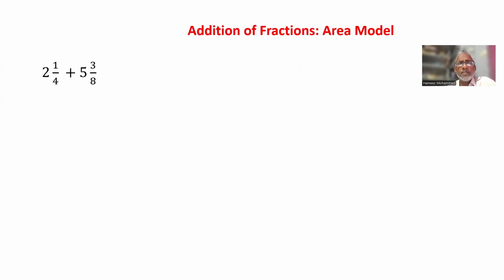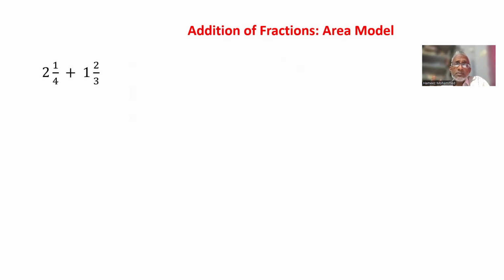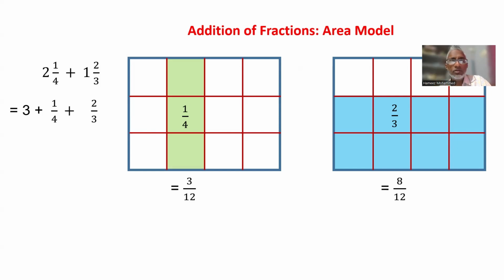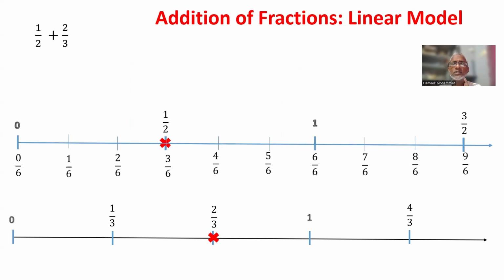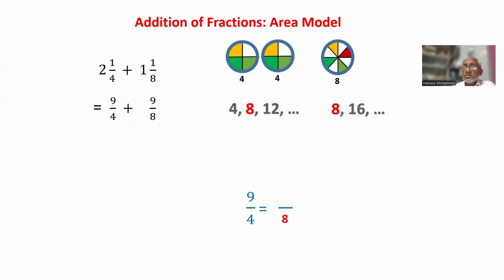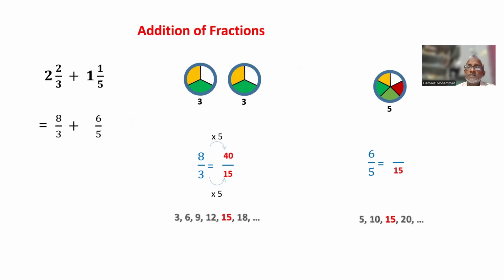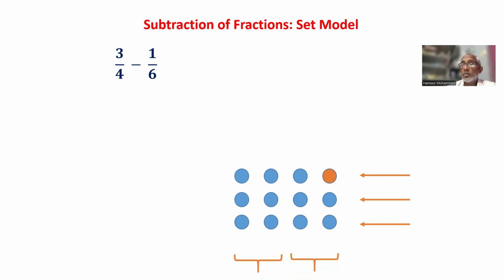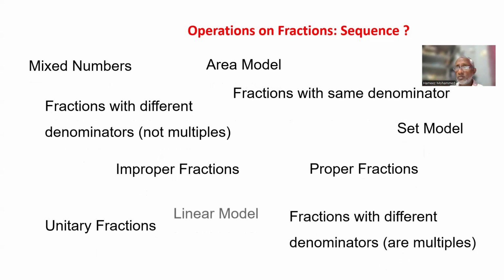Math 2003 Last few slides of + and - of fractions